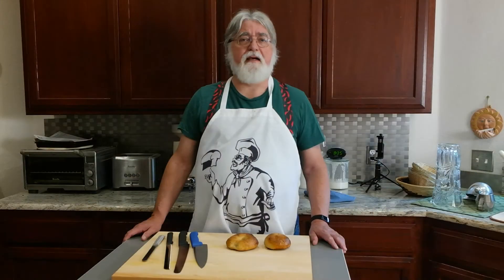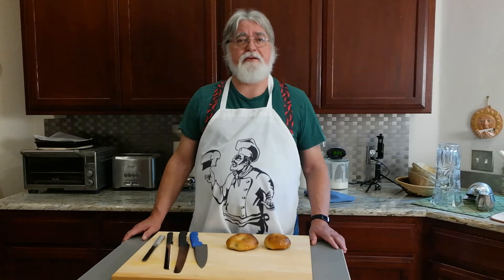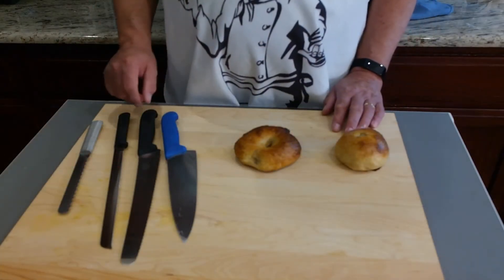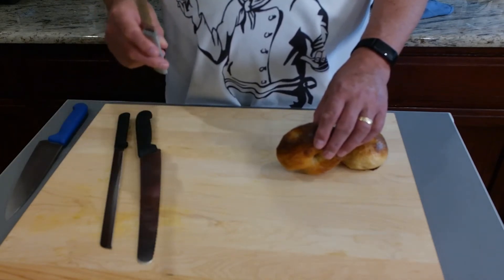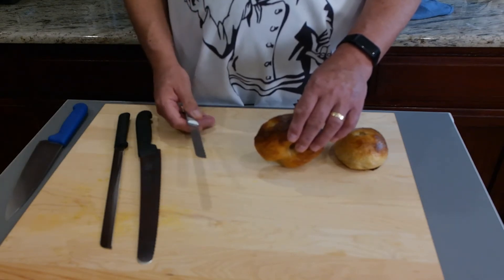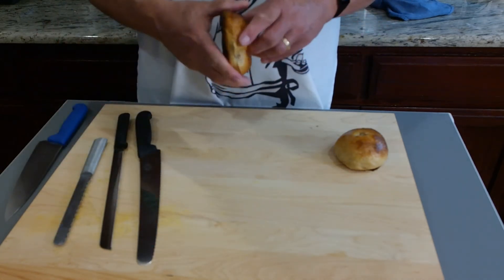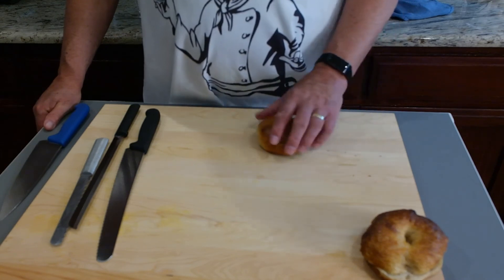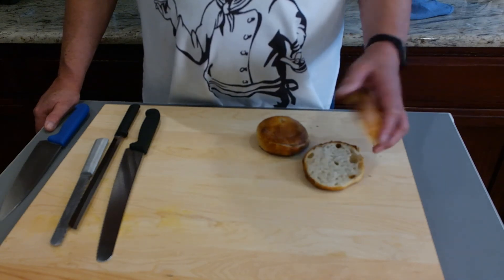Slice a Bagel - Not Yourself!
Mike shows  you how to slice a bagel.  Safely.  Easily.  No emergency room visits are required.  Mike also mentions a few of his favorite bread and bagel knives.